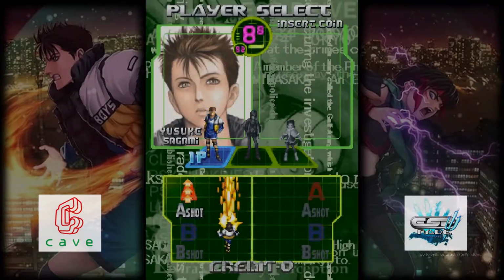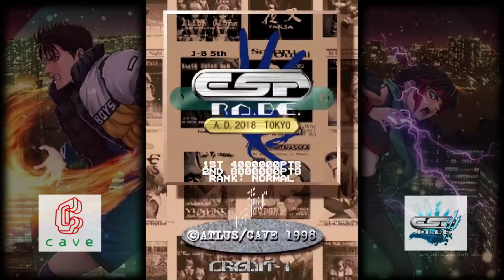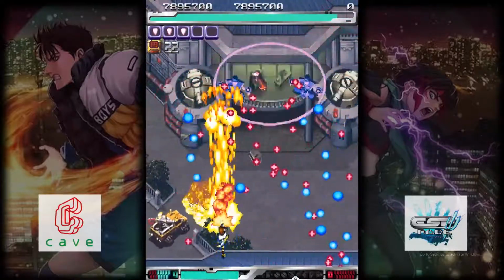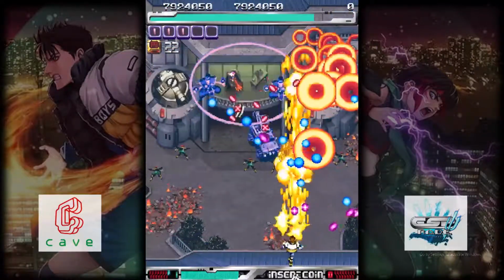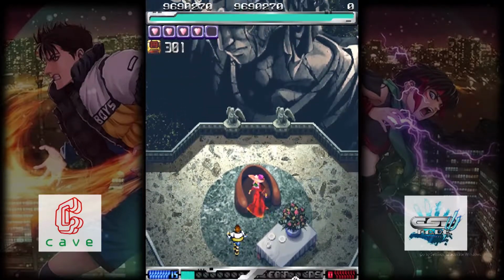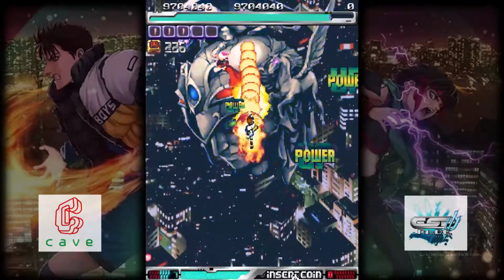ESPRADE 1CC Survival Bomb Strategy + Commentary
Esp.Ra.De ("Esprade") 1CC + Bomb Strategy & Commentary

0:32 Stage 1
2:25 Stage 1 Boss
3:35 Stage 2
5:20 Stage 2 Boss
6:19 Stage 3
8:15 Stage 3 Boss
9:26 Stage 4
11:25 Stage 4 Boss
13:15 Stage 5
14:46 Stage 5 Recharge
15:45 Stage 5 Boss
16:40 Stage 5B
18:25 End Boss Phase 1
19:27 End Boss Phase 2
20:02 End Boss Phase 3
20:22 End Boss Phase 4
20:41 End Boss Phase 5
21:23 End Boss Final Phase